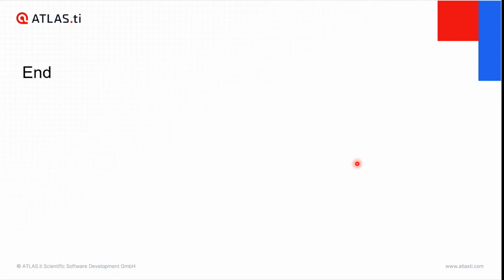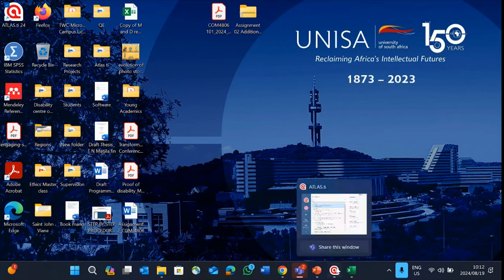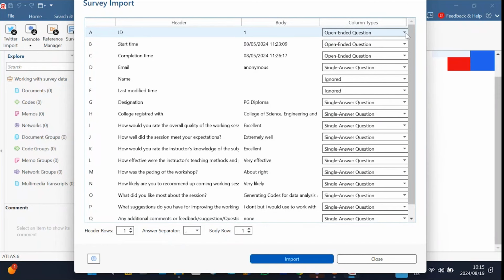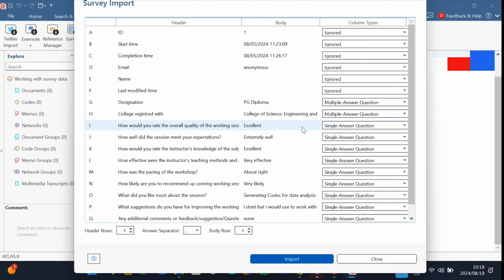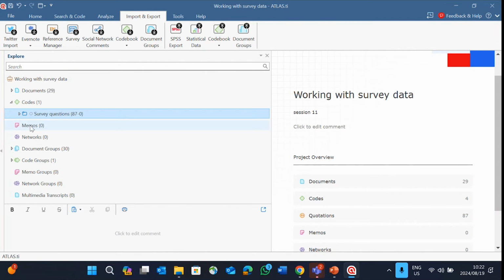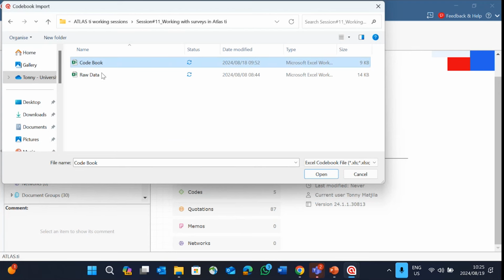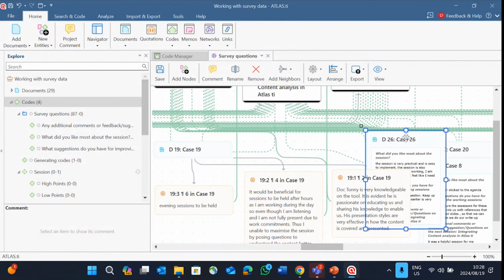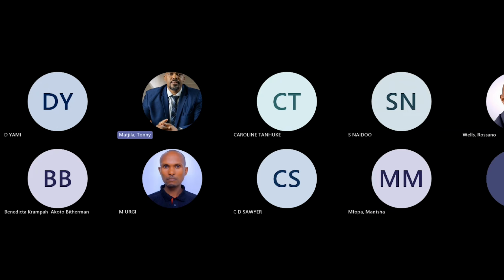M&D working sessions - Working with surveys in Atlas ti